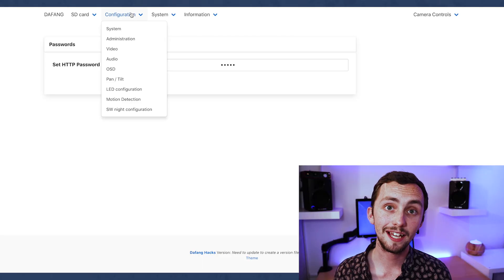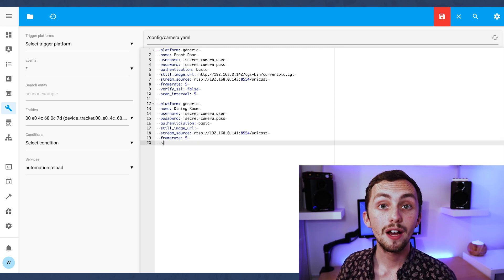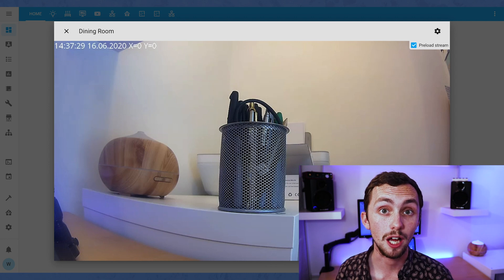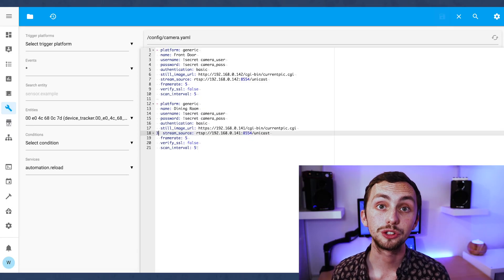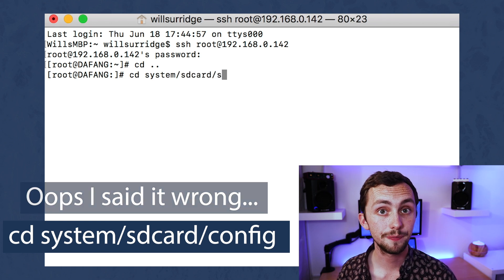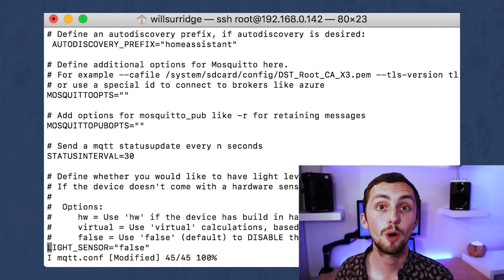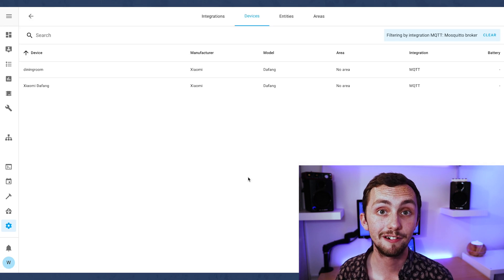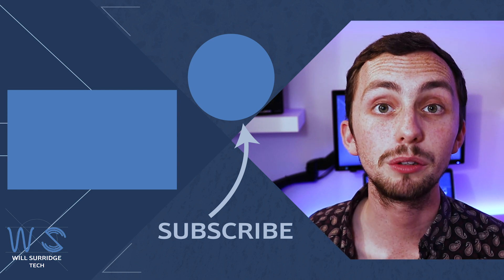Integrate Neos or Wyze Camera into Home Assistant, Control with MQTT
Now your Neos of Wyze camera is off the cloud, let’s integrate it into Home Assistant, and control it with MQTT!

Intro: 0:00
HA integration: 0:53
MQTT: 4:09

SD Card
Neos Camera

64GB San-Disk

▼ Amazon Products

▼ Camera Gear

64GB San-Disk

▼ DJI Products